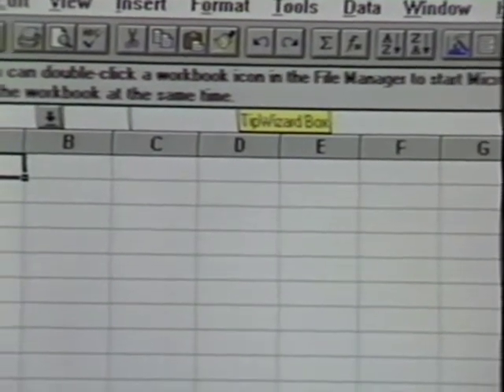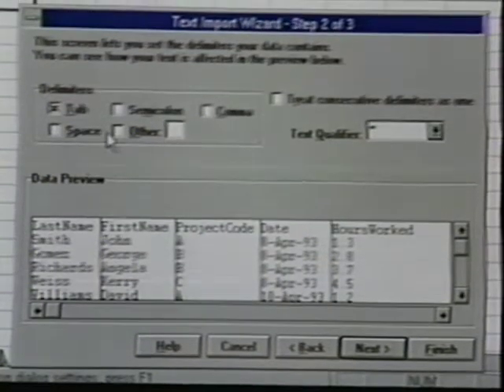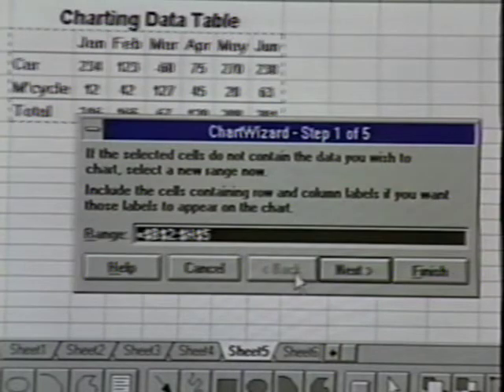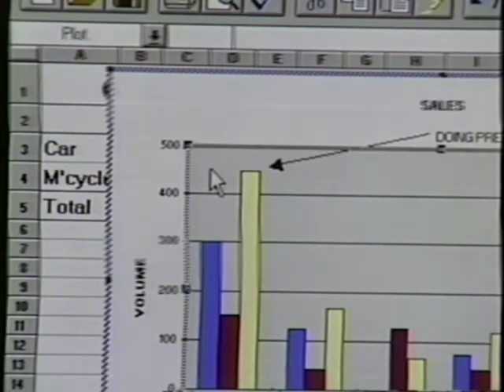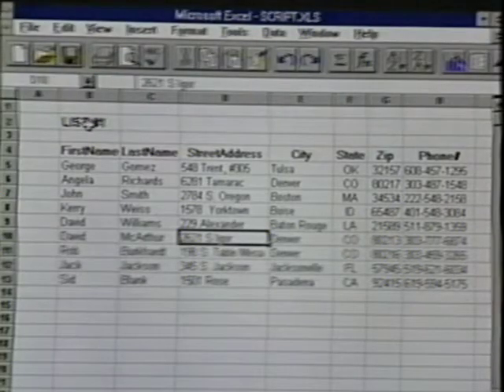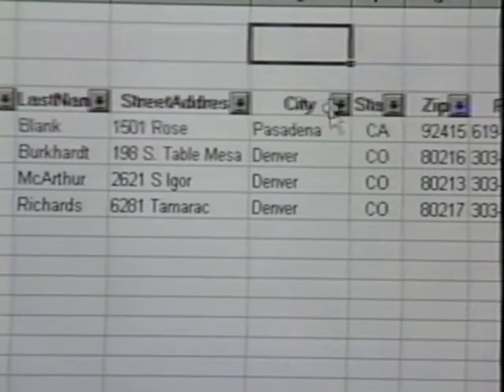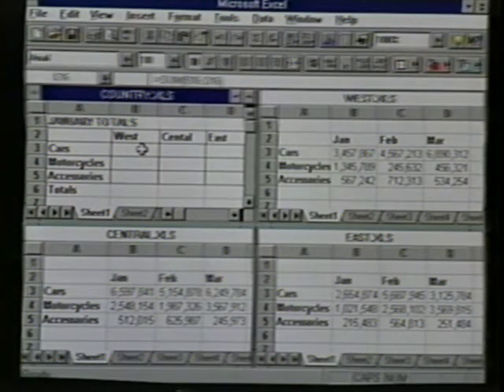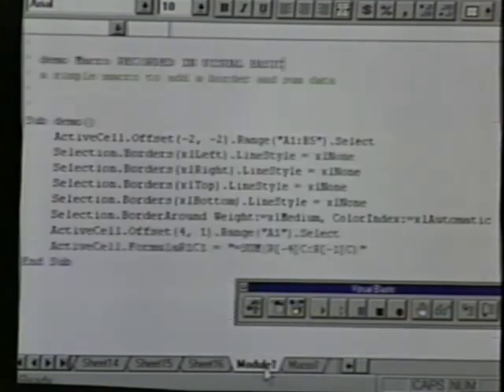Mastering Excel For Windows 1994 VHS